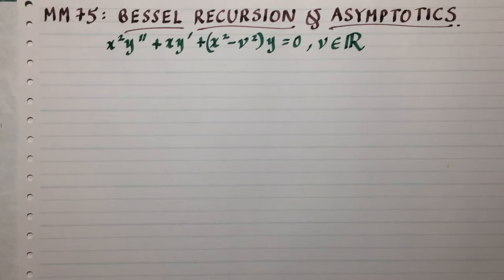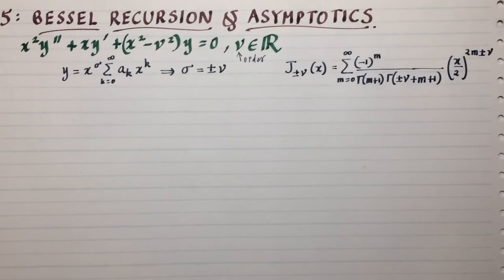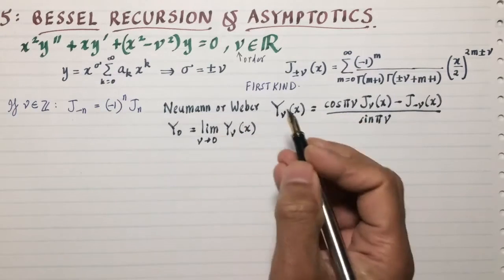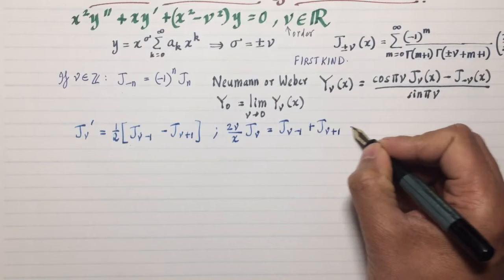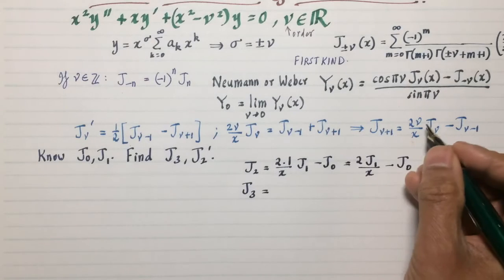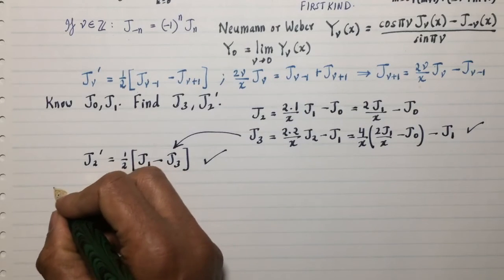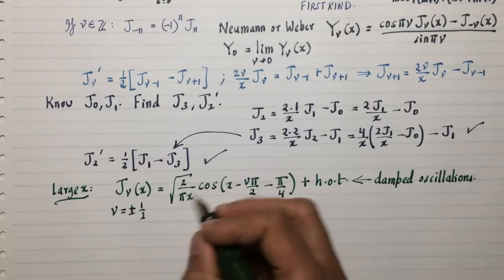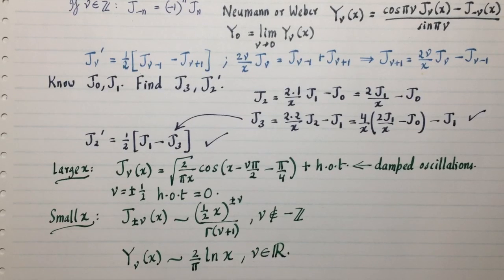MM75: Bessel recursion and asymptotics